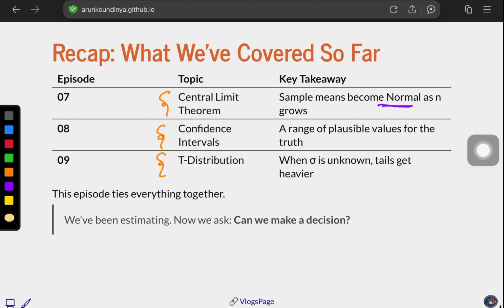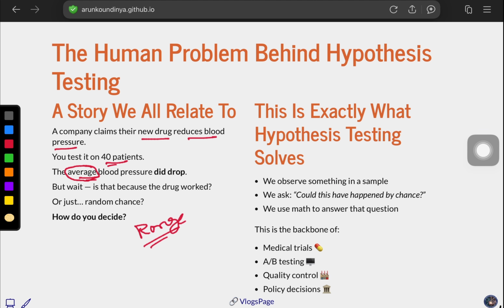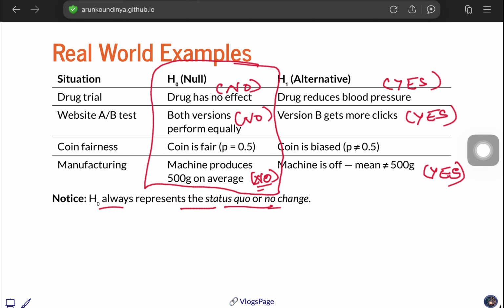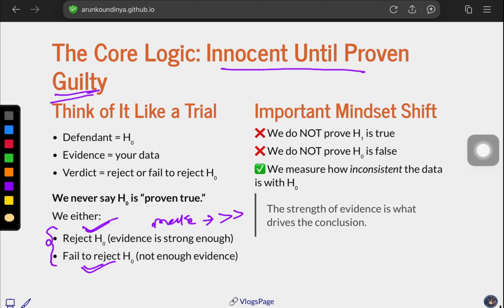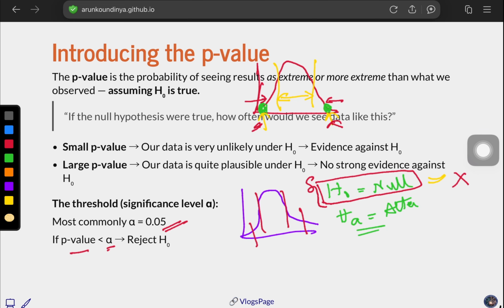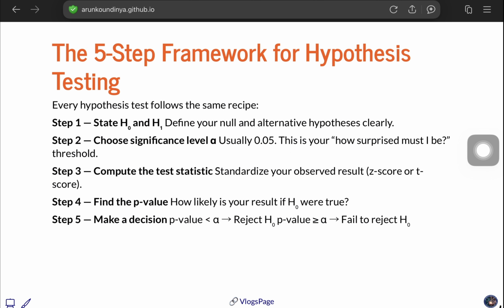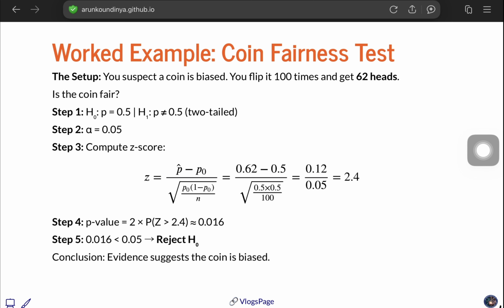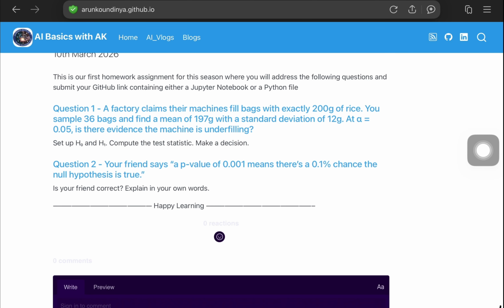Introduction to Statistics | Season - 03 | Episode 10 | Hypothesis Testing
🎥 Welcome to Season 3 of AI Basics with AK!

💡 What you’ll learn in this episode:
Hypothesis Testing

📊 Whether you're a beginner curious about AI or a student trying to understand data better, this video is for you.